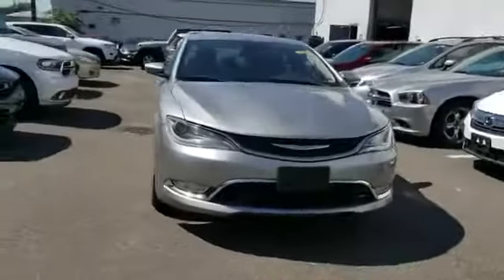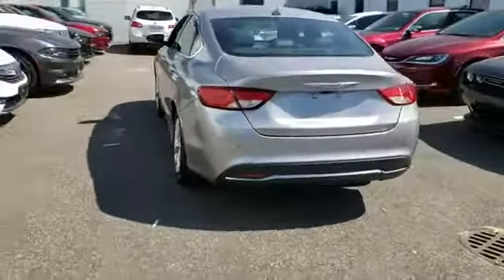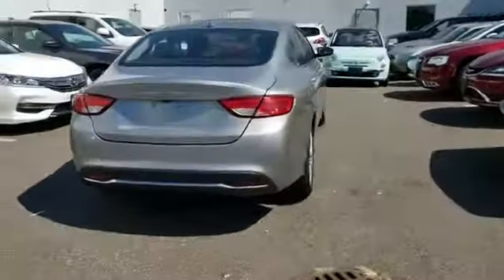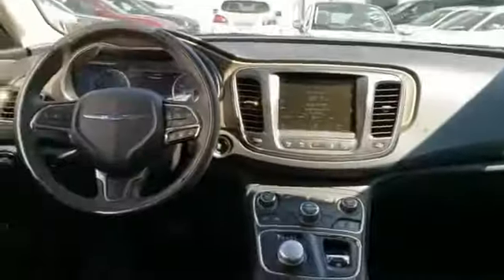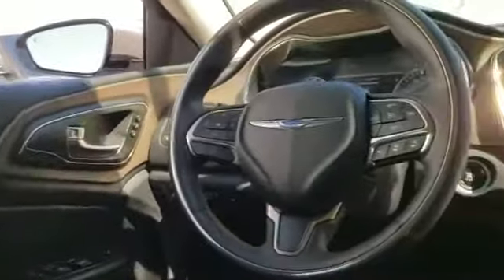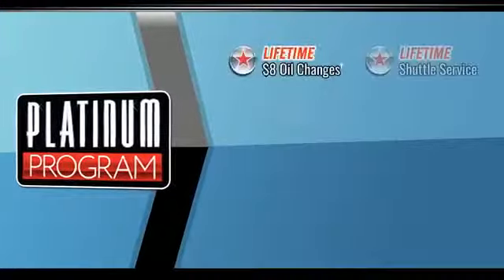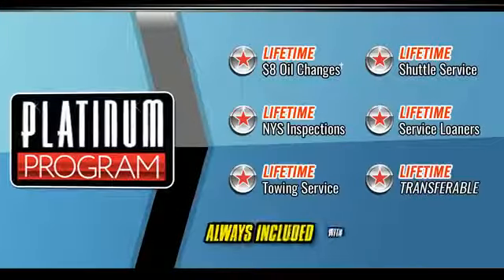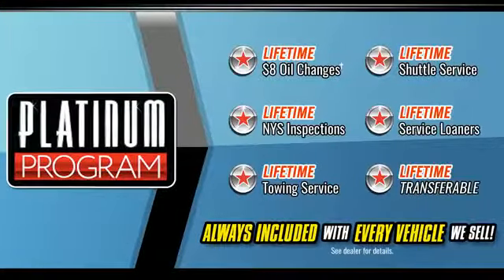Used 2015 Chrysler 200 C 1C3CCCCB3FN500625 Long Island, Garden City, Hempstead, Levittown, Wantagh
2015 Chrysler 200 C 1C3CCCCB3FN500625 Video

This 2015 Chrysler 200 C 1C3CCCCB3FN500625 is full of phenomenal features such as: